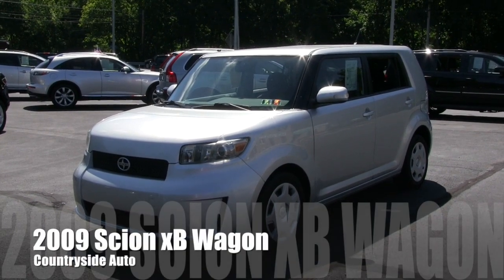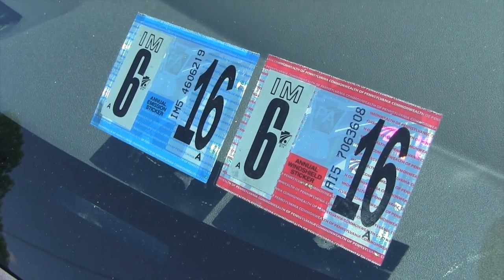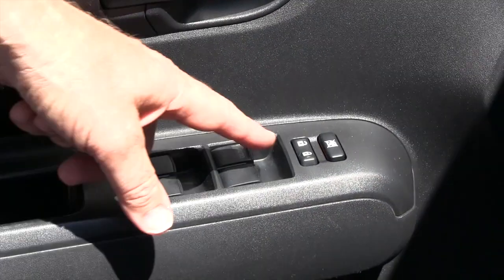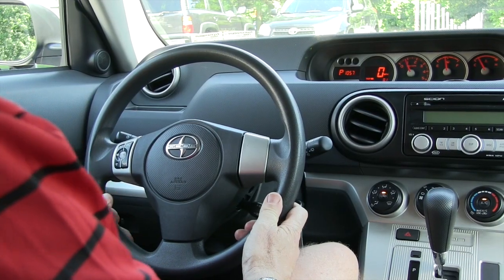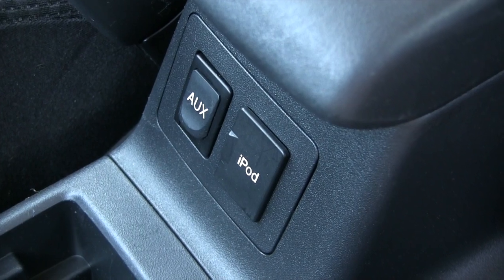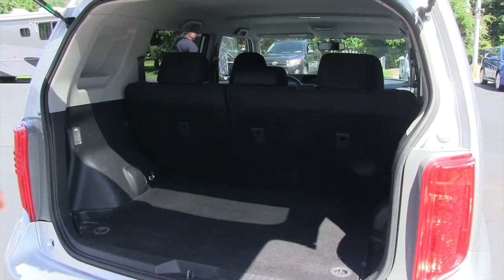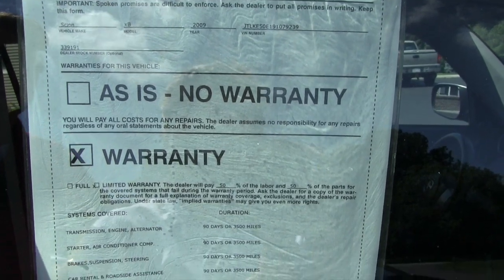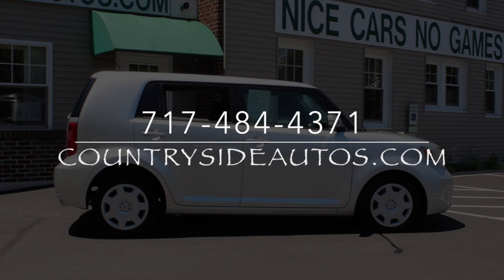2009 Scion xB Wagon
This video is about a 2009 Scion xB Wagon which is available for purchase at Countryside Auto in Adamstown, PA.